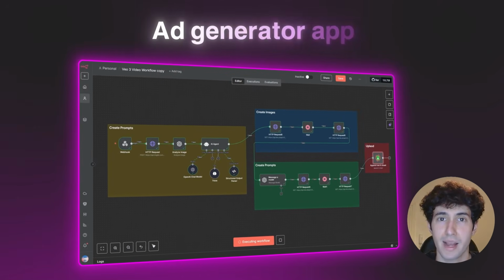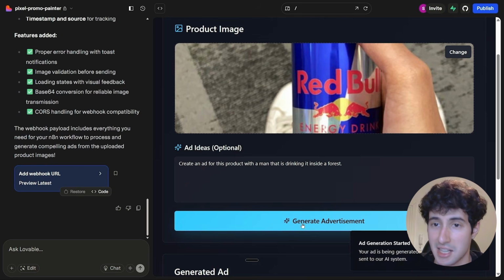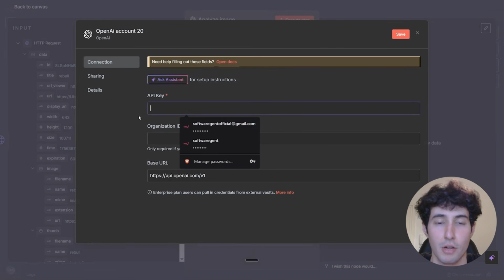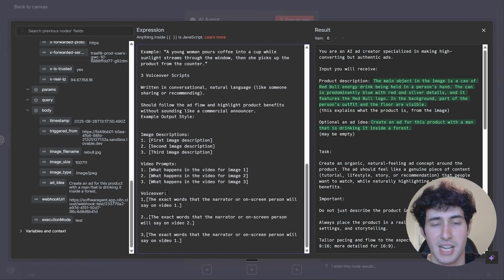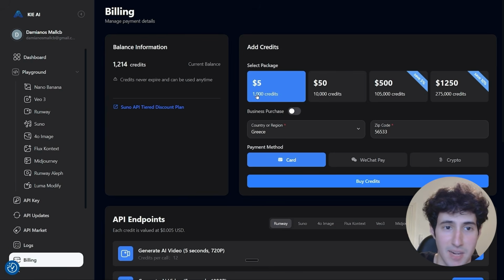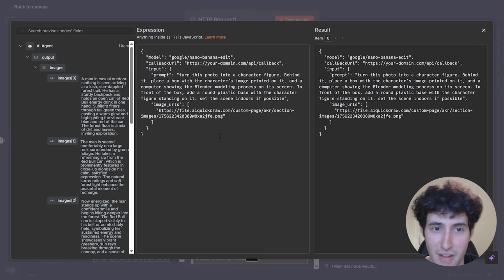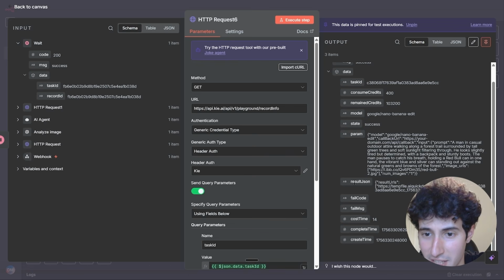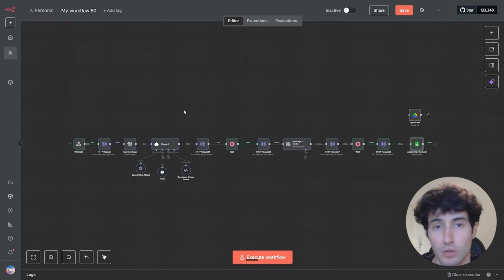Build a $1M Ad Generator App with Nanobanana + Veo3 (Lovable & n8n)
⌚Timestamps:
00:00 Intro
00:37 Lovable
06:44 Analyze Images
12:03 Create Prompts
19:11 Generate Images Nanobanana
32:14 Veo 3
36:14 Outro

Build a $1M Ad Generator App with Nanobanana + Veo3 using Lovable & n8n! In this step-by-step tutorial, learn how to build a $1M ad generator app that combines Nanobanana + Veo3 for powerful video ad creation.
We'll show you exactly how to build a $1M ad generator app from scratch using Nanobanana + Veo3 (Lovable & n8n). This ad generator app tutorial covers everything you need to build a $1M ad generator app that actually works!
💰 Start building your $1M ad generator app with Nanobanana + Veo3 today!